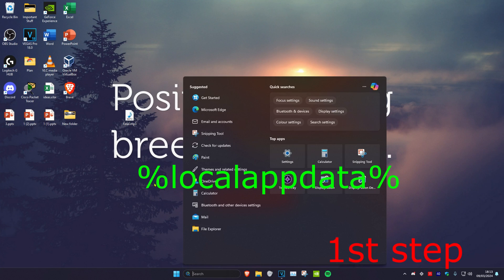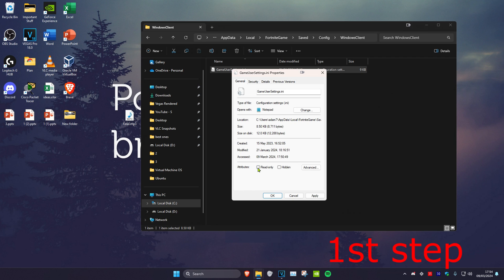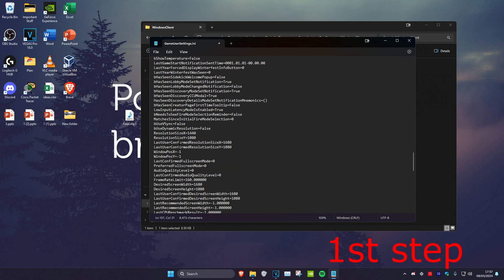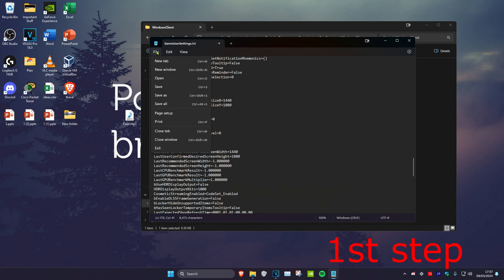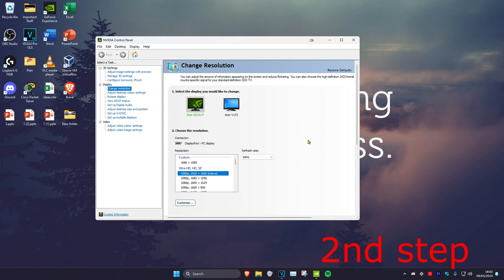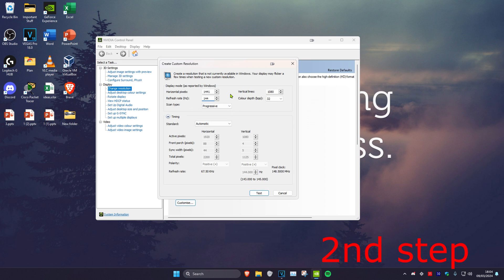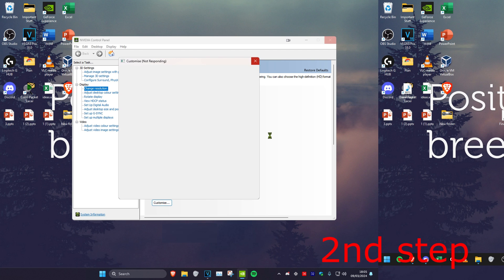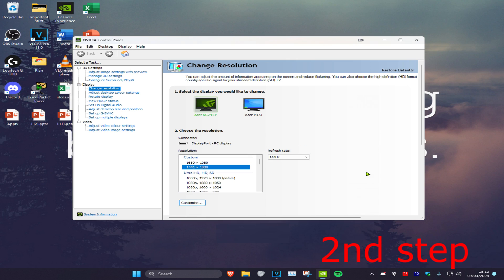How To Get Stretched Resolution in Fortnite Chapter 5 Season 2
How To Get Stretched Resolution in Fortnite Chapter 5 Season 2 (FASTEST TUTORIAL)

In this video i'll be showing you how to enable stretched resolution in chapter 5 Season 2 Fortnite, this only works with NVIDIA so you with need a geforce gtx or rtx graphics card.

1. Head over to search and type in: %localappdata%
2. scroll down and click on the folder "fortnite game"
3. Click on, saved, config, windows client,
4. Right click on game user settings, click on edit then replace, then just replace the numbers you want.
5. Go to the nvidia control panel and just your resolution to the streched resolution you want.

That is how you get stretched resolution in fortnite chapter 5 season 2 2024

Fortnite stretched res
Fortnite stretched resolution tutorial
how to change fortnite resolution